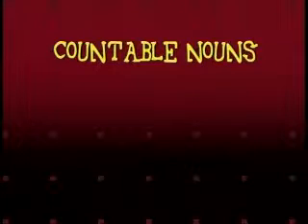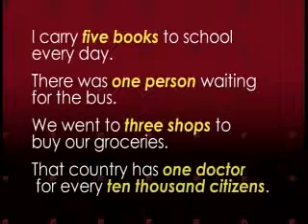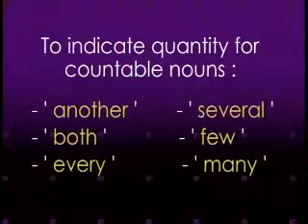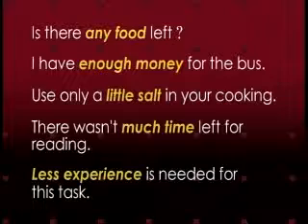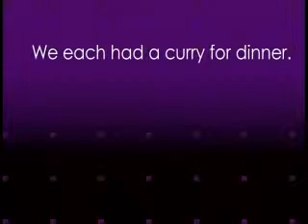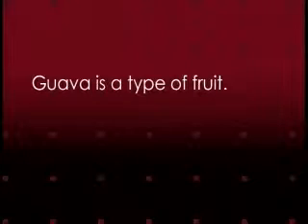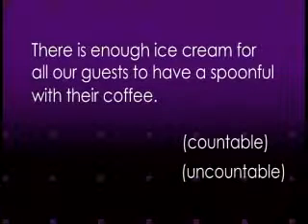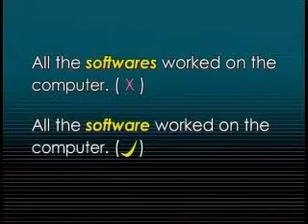EduwebTV : ENGLISH Form 4, 5 - COUNTABLE AND UNCOUTABLE NOUNS